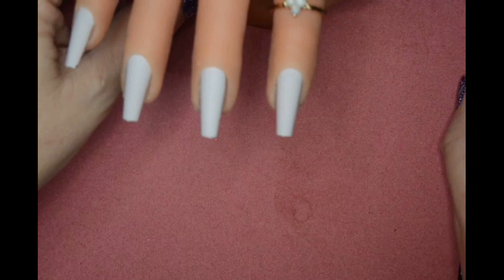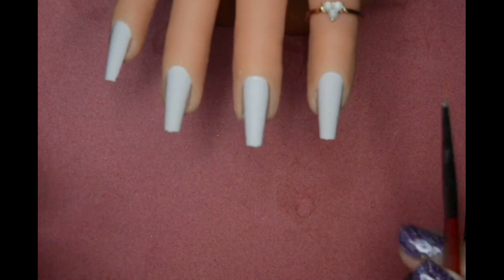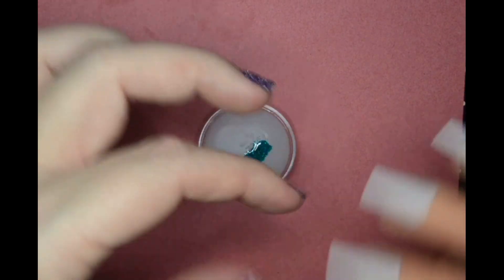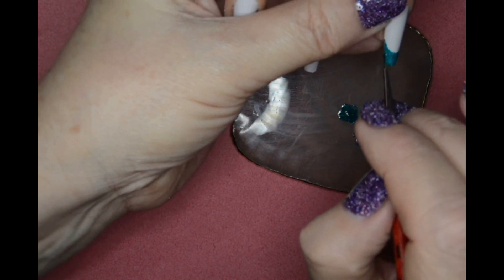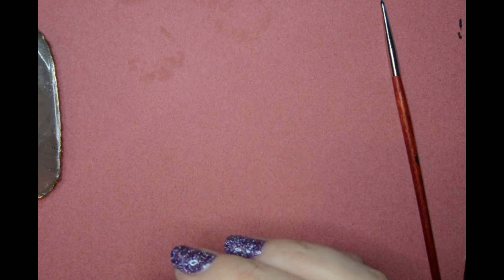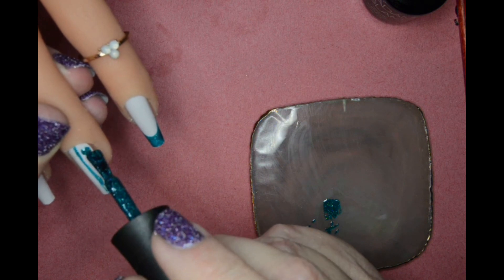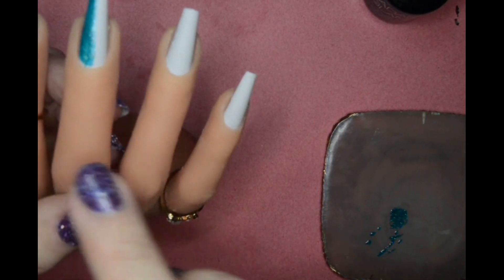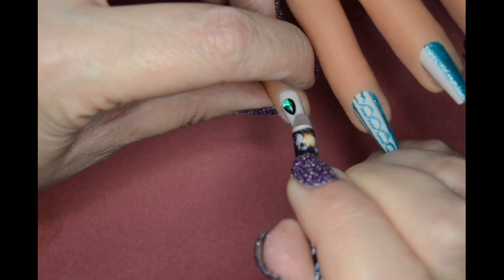Merry Christmas my final Christams set 2022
Matt and shiny top coat, perfect white, Ego, It not Xmas yet gels, No wipe top coat.